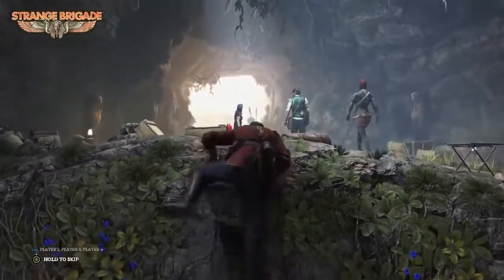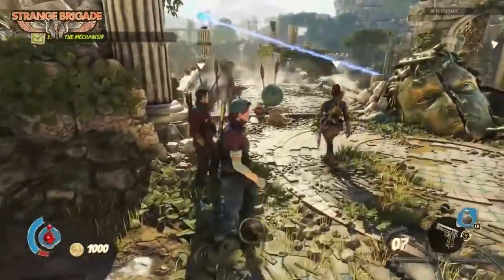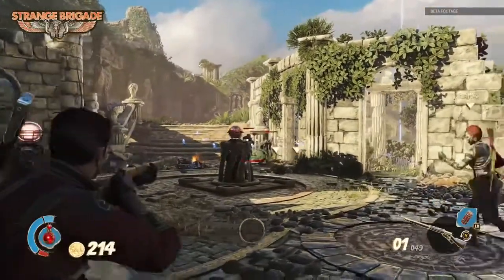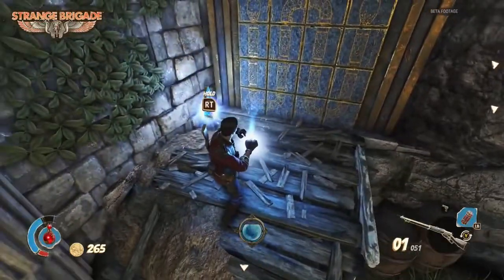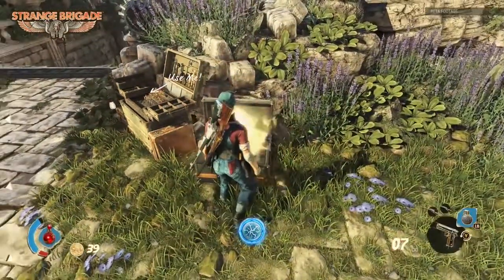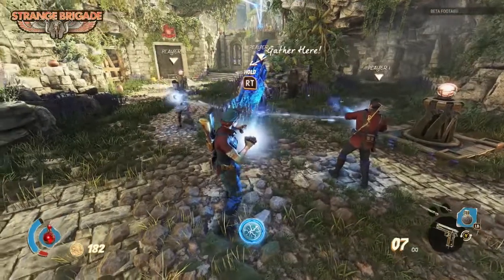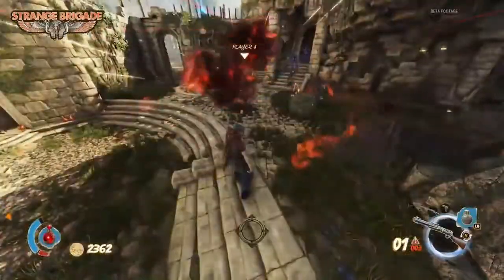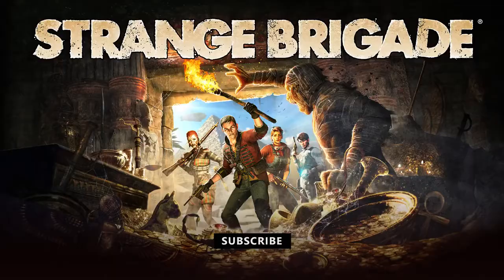Strange Brigade | E3 2018 Gameplay Demo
• Platform: PS4, Xbox One, PC